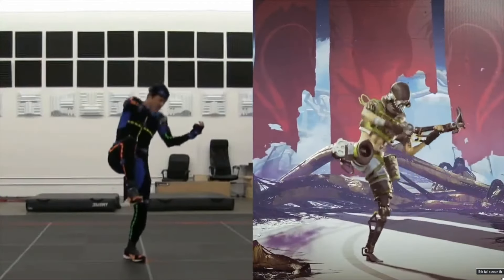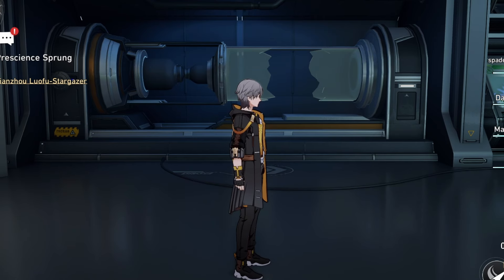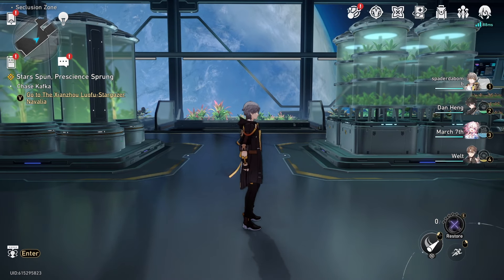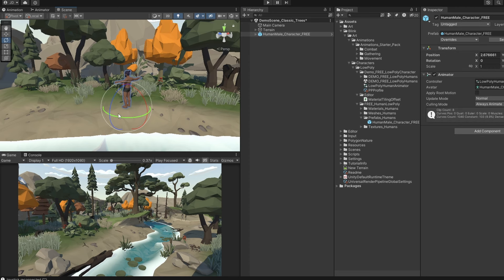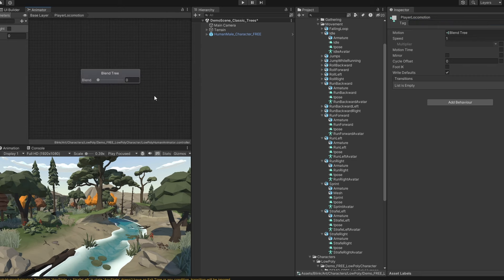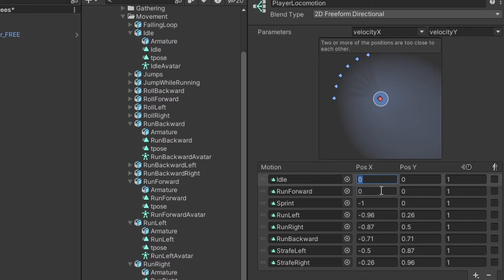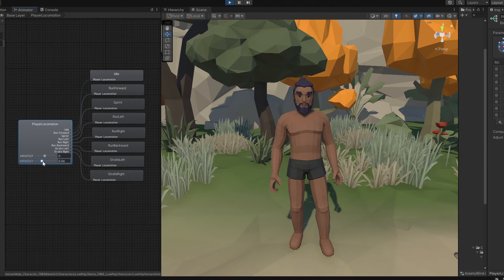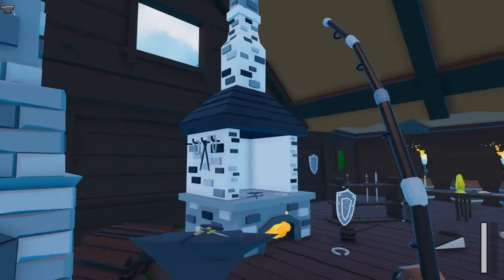How Games Trick You Into Seeing Smooth Animation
Whether you are making a 2D game or 3D game, Open World or 3D Puzzle game, we always need a player with smooth animations and transitions. How do studios make characters smoothly transition between states without making hundreds of animations? Blend Trees! Blend trees are part of any major game engine, so whether you're using Unity, Unreal Engine, or Godot, you can easily incorporate blend trees into your projects to get smooth, realistic animation.